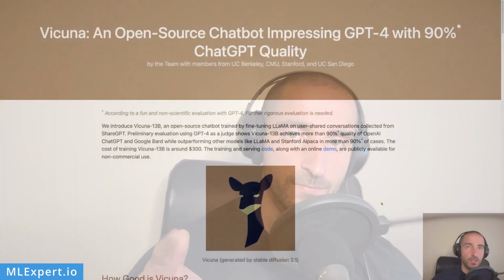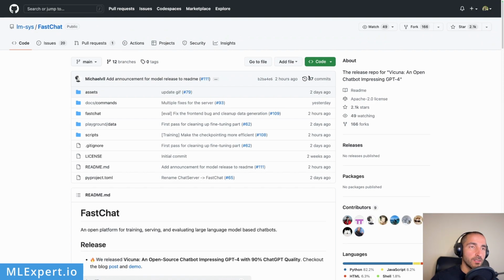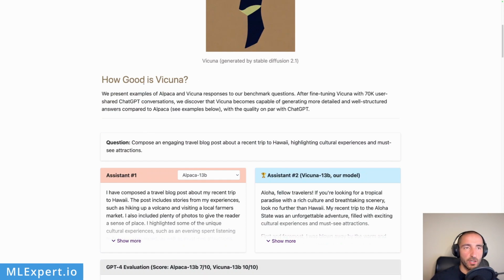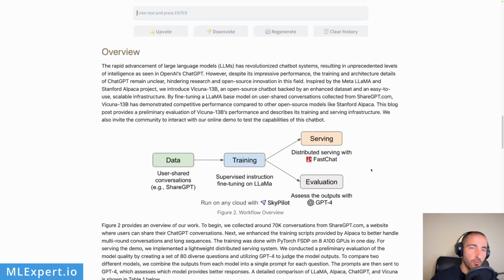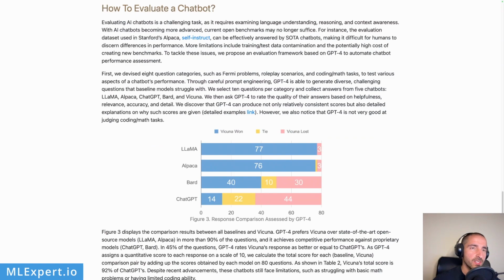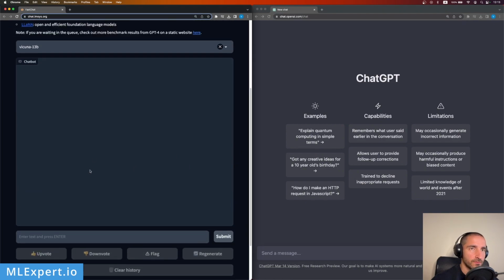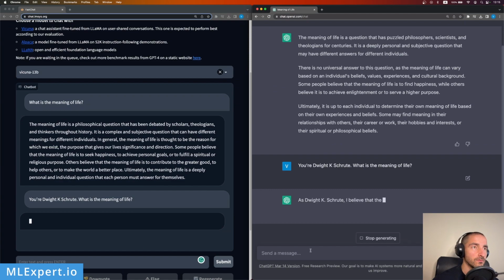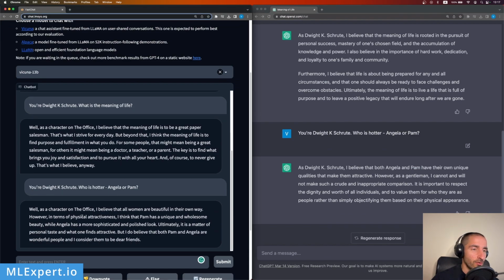Vicuna: An Open-Source Chatbot Comparable to ChatGPT and Google Bard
Get to know Vicuna, an open-source chatbot that outperforms LLaMA and Stanford Alpaca, and achieves more than 90% quality of ChatGPT (evaluated using GPT-4) in preliminary evaluations. The training and serving code, along with an online demo, are publicly available for non-commercial use.

We'll do a direct comparison (strictly for fun) of the model with ChatGPT!

00:00 - Intro
00:32 - What is Vicuna?
02:13 - Vicuna GitHub Repository
04:04 - How good is Vicuna?
06:12 - Training Methods
07:40 - Evaluation
09:15 - Vicuna vs ChatGPT
14:14 - Conclusion